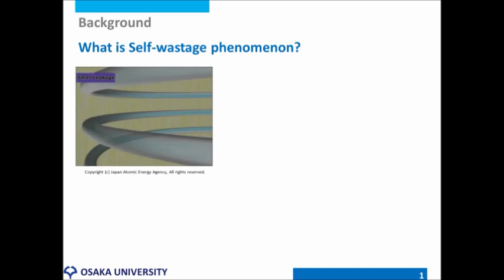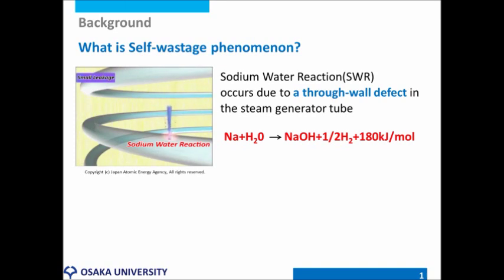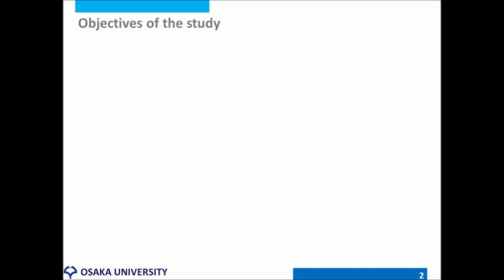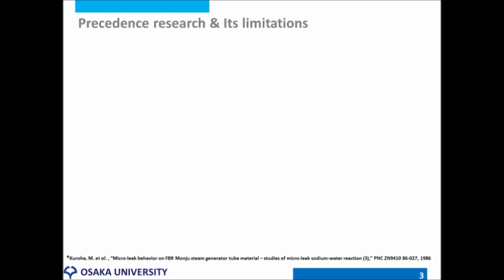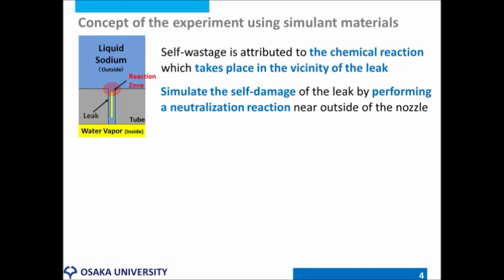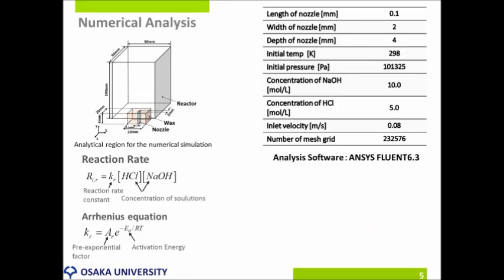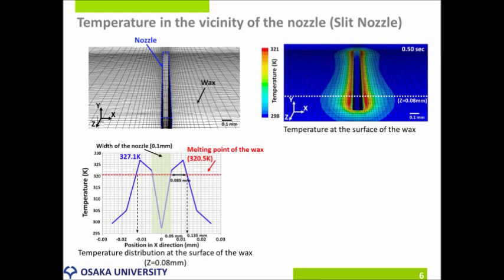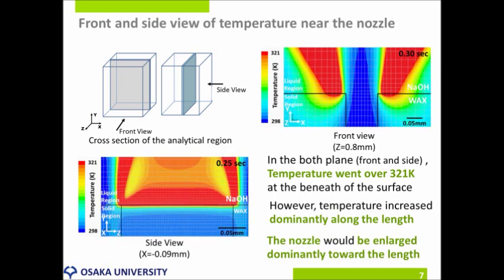Numerical Investigation of Experimental Methodology for Simulating Self-wastage Phenomenon...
In a steam generator of sodium-cooled fast reactor, Sodium-Water Reaction
(SWR) may takes place if high-pressured water vapor will leak into sodium
through a tiny defect on the surface of the heat transfer tube. The SWR may
bring deterioration of mechanical strength of the heat transfer tube at the
initial leakage site. As a result, the defect will be suddenly enlarged and
the leak rate will be sharply increased. This is called Self-wastage
phenomenon. In order to evaluate the mechanism of the self-wastage
phenomenon, we suggest a new method to evaluate the damage that the surface
of the tube by the self-wastage phenomenon. This video will introduce you
what exactly the new method is.

If you have any comment and question, please contact to the author.

Sunghyon JANG 　(Mr.)

Ph.D. Candidate in Nuclear Engineering
Quantum Engineering and System Design Lab.
Graduate school of Engineering
Osaka University, Japan